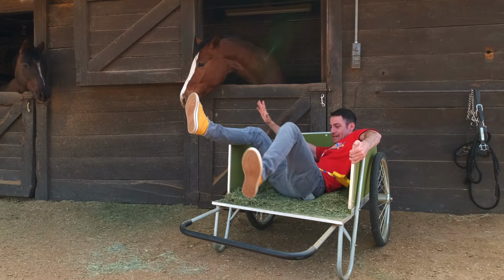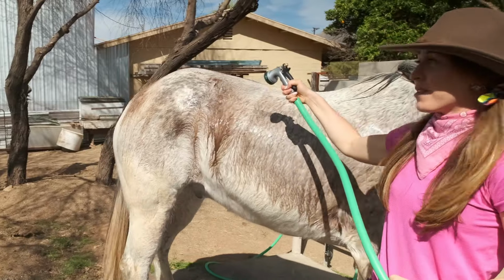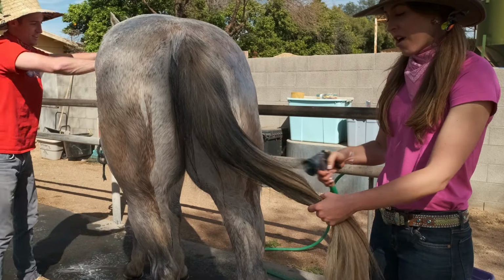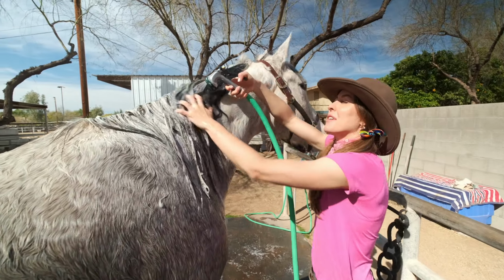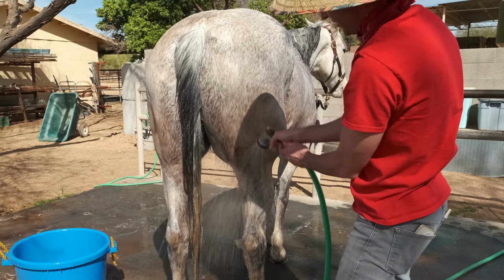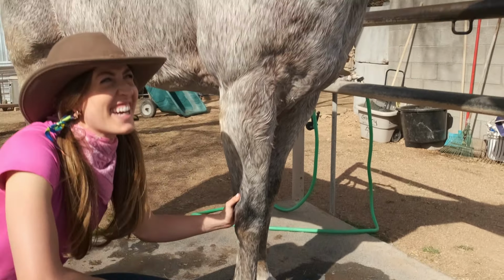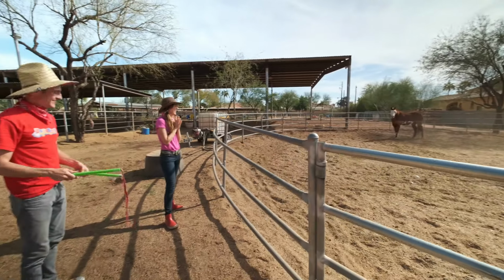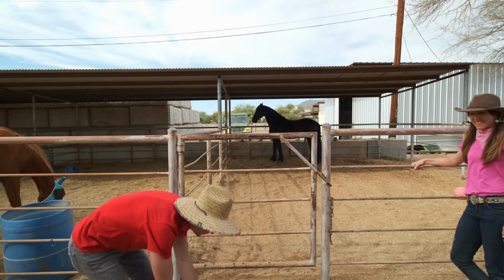Learn How to Give a Bubble Bath to a Horse | Learning Videos for Kids | Baba Blast!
In this fun-filled learning video for kids, Kyle from Baba Blast! visits Miss Reagan's Wonder Ranch to give the horse Toro a bubble bath. Plus, Miss Reagan and Kyle blow big bubbles for the horses at the ranch. Learn how to use the proper tools to bathe and groom a horse!!!

Content

1:39 Choosing Sponges For Toro The Horse
2:55 Rinsing Horse
5:38 Scrubbing Horse
10:46 Rinsing Horse
15:30 Sweat Scraper
17:29 Towel Dry
20:23 Fun with bubbles

Baba Blast! kids' videos are perfect for preschool-age and kindergarten-age children! Toddlers can even benefit from this education. For more Baba Blast! educational videos for toddlers!

Baba Blast makes learning easy and fun, creating free educational videos, music, songs, and stories for kids, and toddlers all over the world!